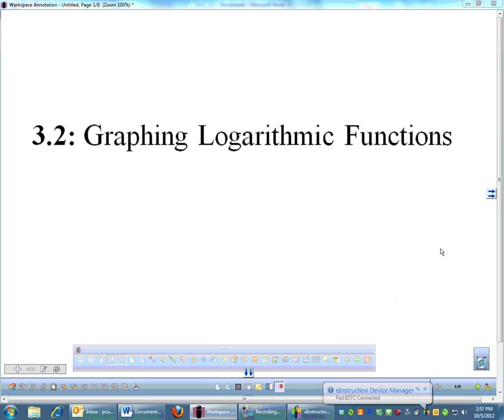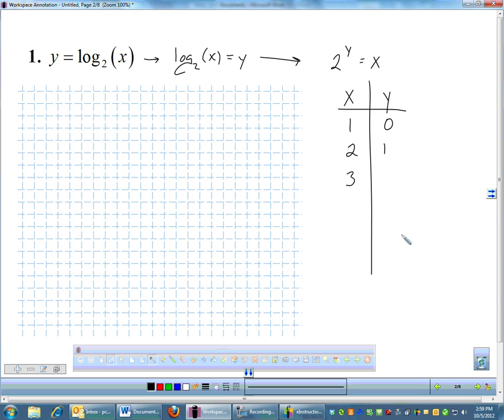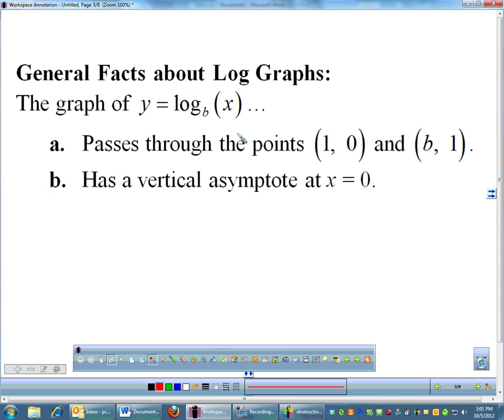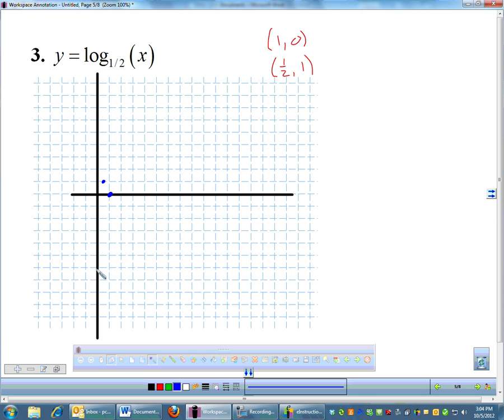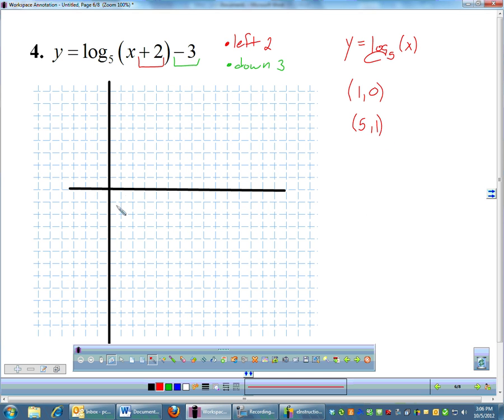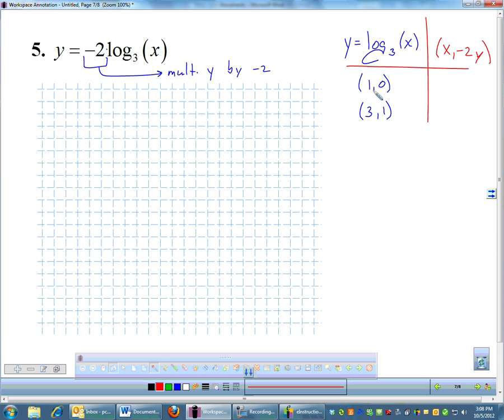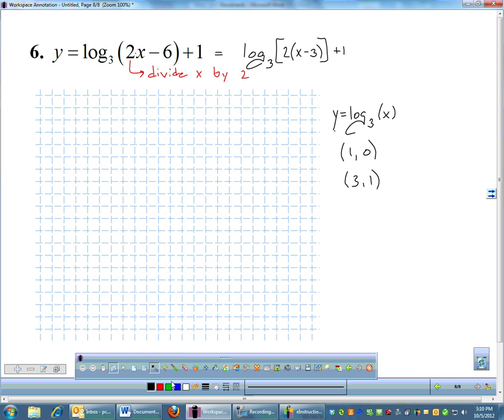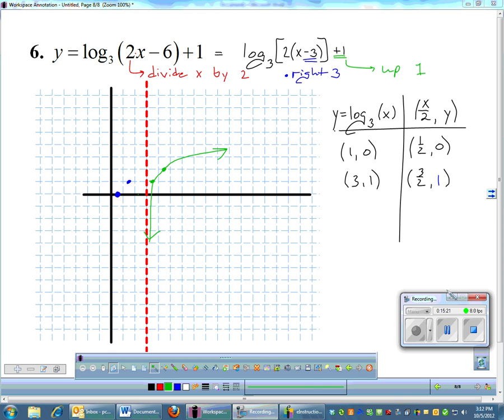03.2 - Logarithmic Functions (Graphing)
A quick lesson on graphing logarithmic functions